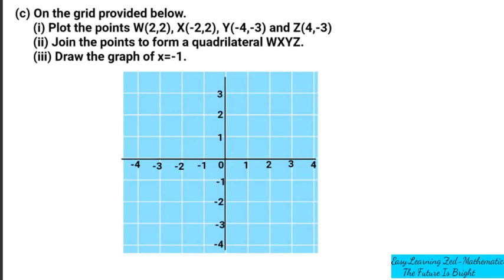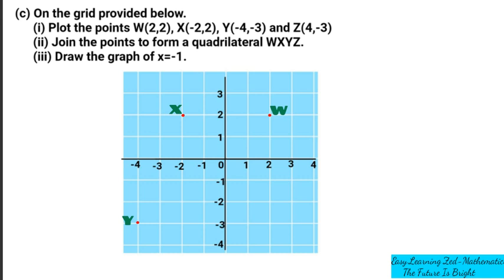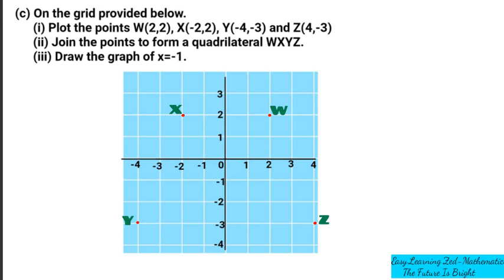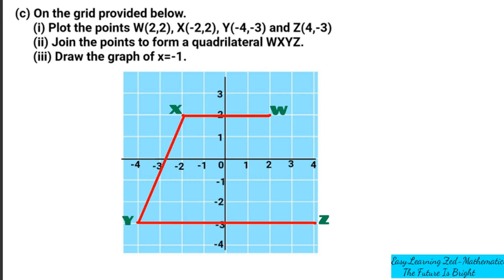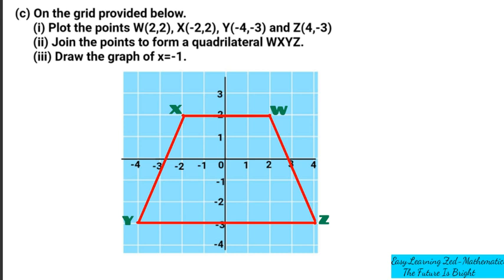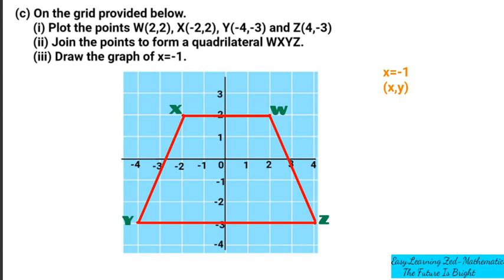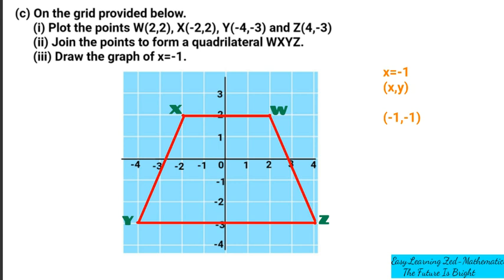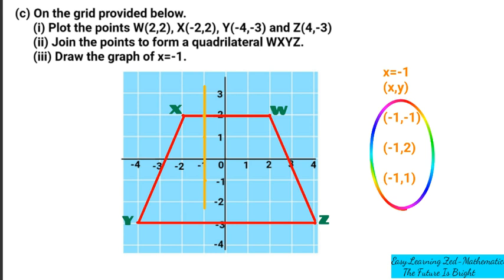Plotting a graph on xoy plane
Learn how to plot xoy plane.